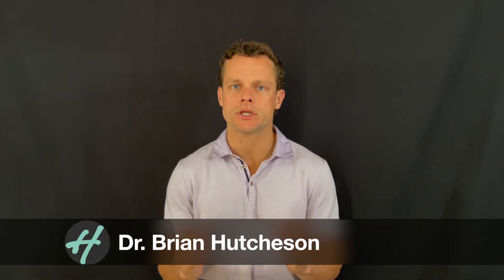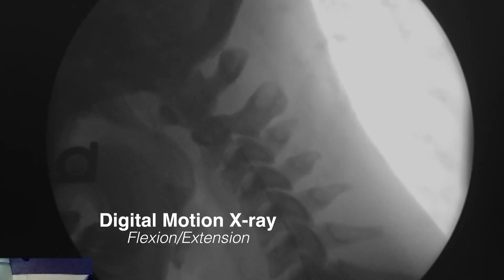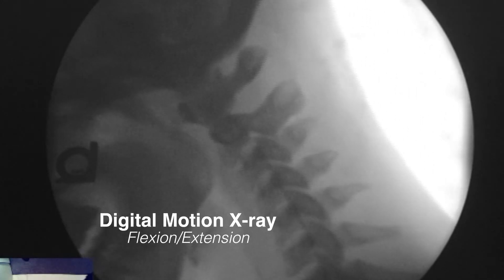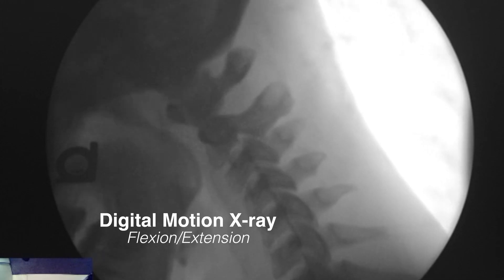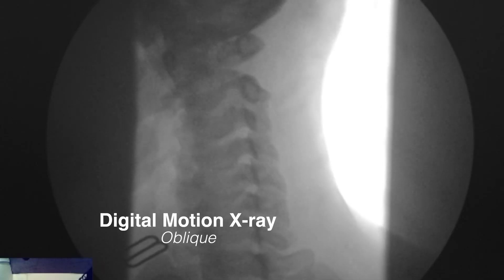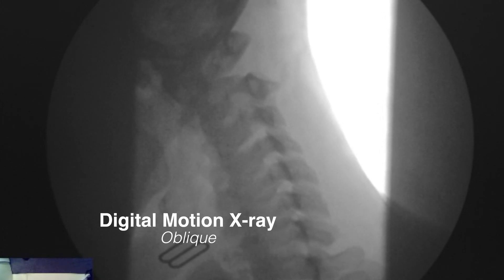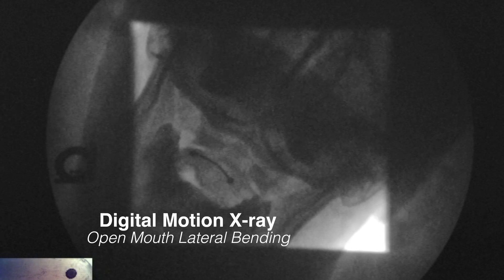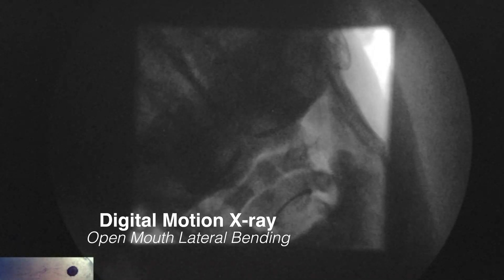What is a Digital Motion X-Ray and where can I get one?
Dr. Hutcheson explains what a Digital Motion X-Ray is, how it can be useful, and when to consider that you may need one to aid in appropriate diagnosis for many different conditions.

We offer Digital Motion X-Rays at both our Fort Myers, FL. And Charleston, SC. Locations.